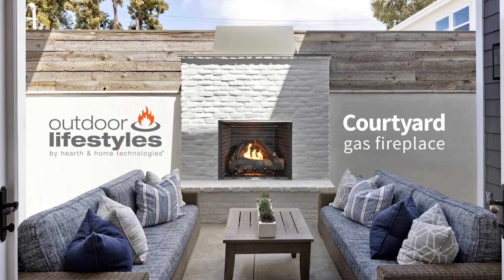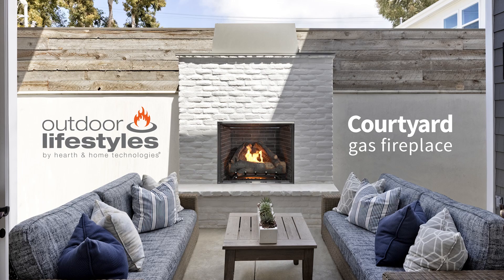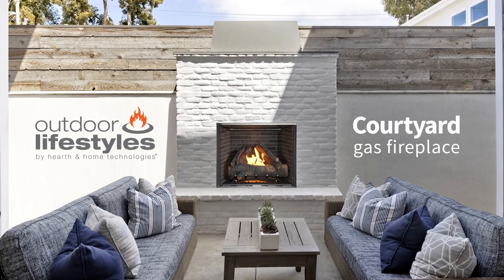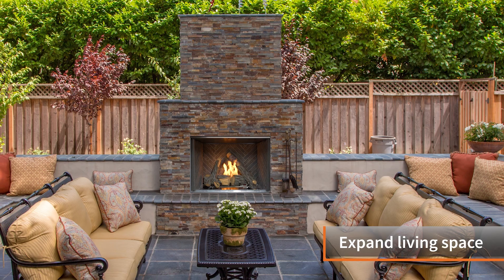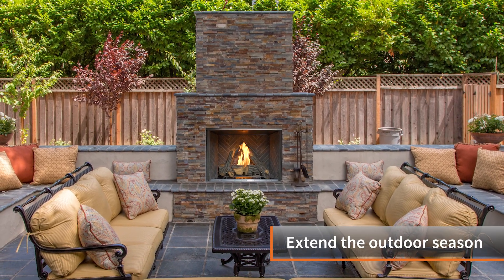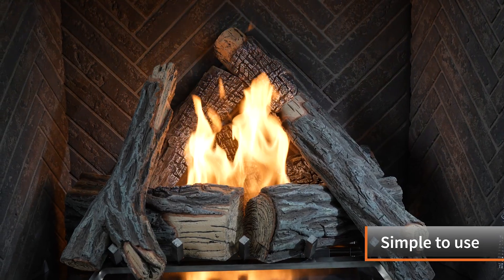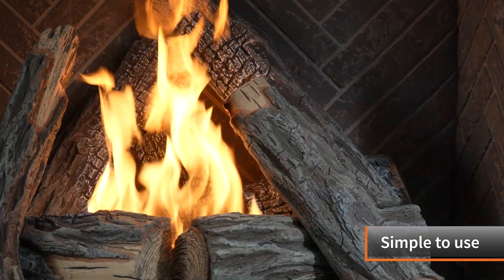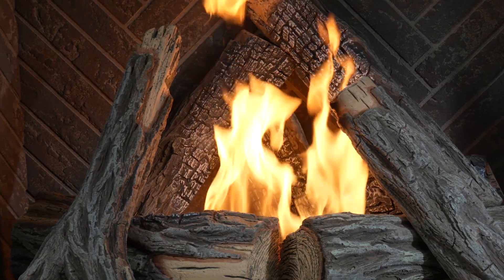The Majestic Courtyard Outdoor Vent Free Gas Fireplace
The Majestic Courtyard outdoor gas fireplace is the perfect blend of artistry and function. Traditional styling with ultra-realistic logs that ignite at the flip of a switch and its mesmerizing flames provide instant ambiance and relaxation.

Do yourself a favor and cozy up with the Courtyard!

FEATURES

- Clean Face & Flush Hearth Design
- Wall switch with outdoor control box
- Stainless Steel Pull Screens
- 55,000 BTUs (NG), 53,000 BTUs (LP)
- 42" x 30" Viewing Area
- UL/ULC Listed
- Multiple interior options to choose from including: stainless steel, traditional brick, and herringbone brick.
- Rust resistant stainless steel construction
- Intellifire Ignition System with wall control constantly monitors ignition and ensures safe functioning
- Your choice of hand painted logs with stainless steel grate & lava rock
- Available in 36" or 42" widths

The Majestic Courtyard is in stock and available now in the following sizes from The Torch Guys:

ABOUT THE TORCH GUYS

We started The Torch Guys to offer a better way to shop online for fire related products. We offer a premium selection of gas, wood, and electric fireplaces, fire pits, bbqs and outdoor torches/lanterns.

Don't expect less from your dealer just because you are shopping online. Shop with The Torch Guys for a convenient online shopping experience paired with the service you'd expect from a brick + mortar fireplace dealer.